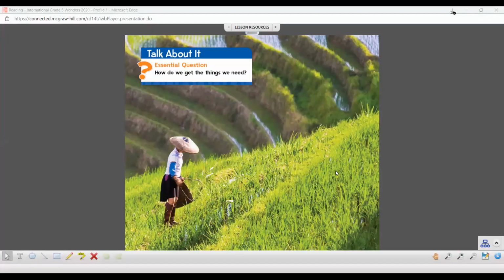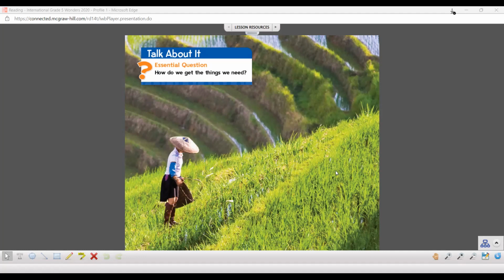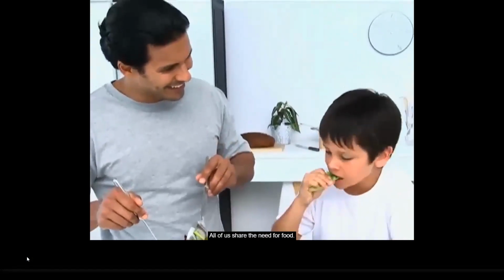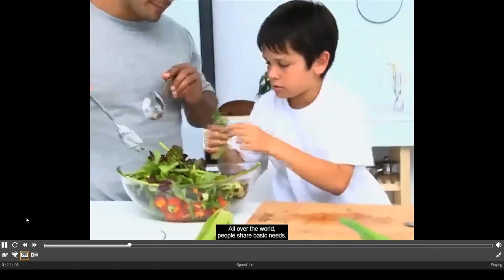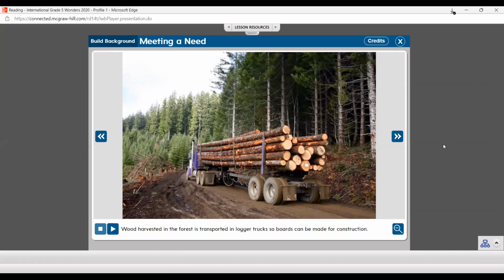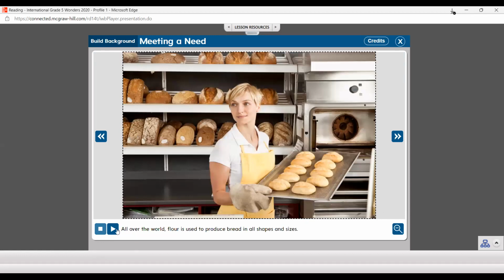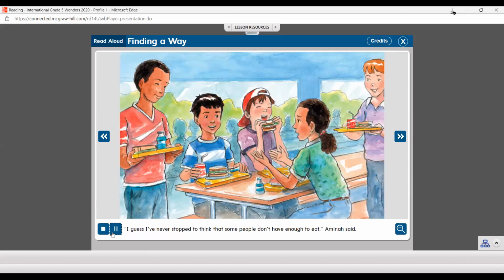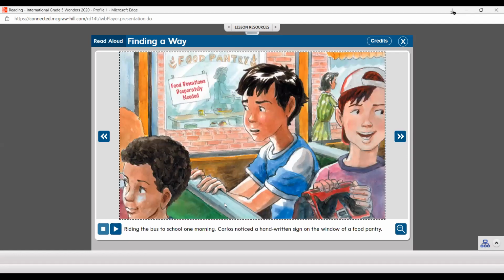grade 5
meeting needs